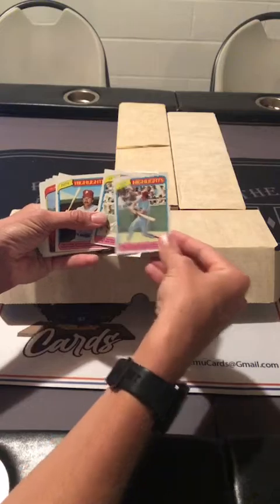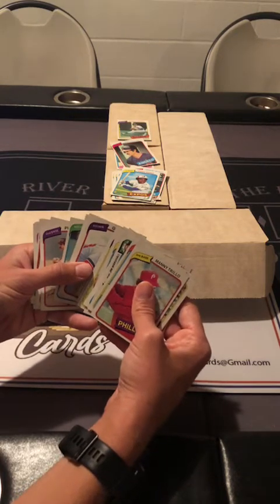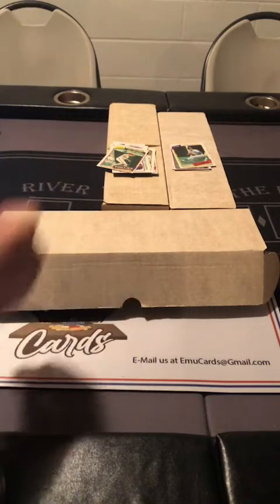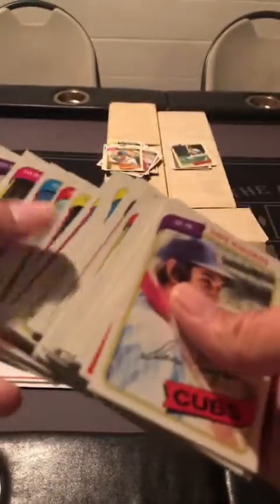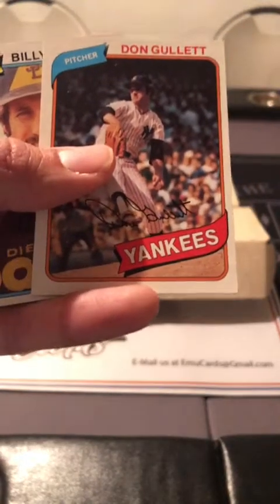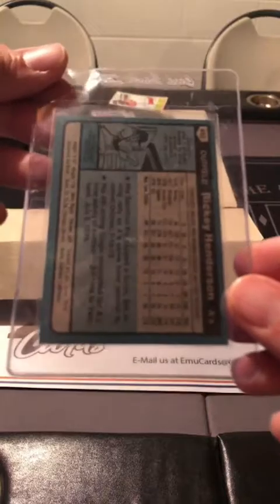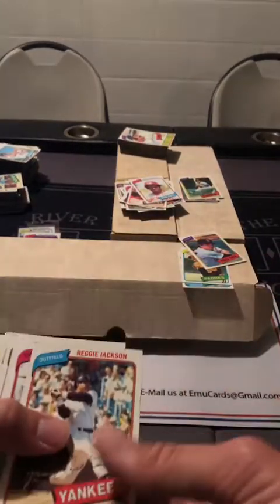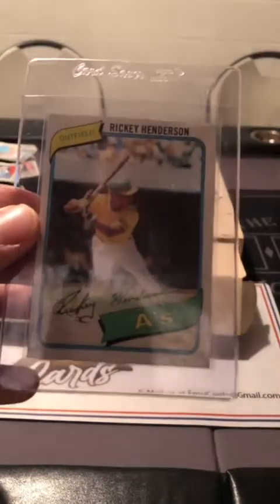1980 Topps Complete Set. Rickey Henderson ROOKIE CARD PSA 10?!?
Sorry for the multiple technical difficulties during this video. Please excuse them. I appreciate your patience.

Today on EMU CARDS we go through the iconic 1980 Topps Baseball Set to find out if we have a PSA 10 candidate of Rickey Henderson or Nolan Ryan.

The Rickey Henderson PSA 10 is valued at approximately $115,000!

Let’s see what we get!